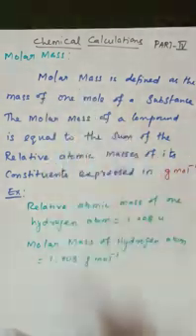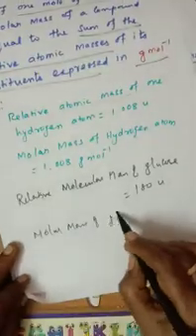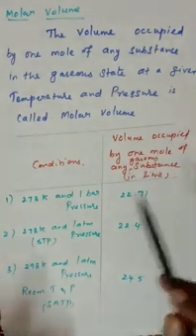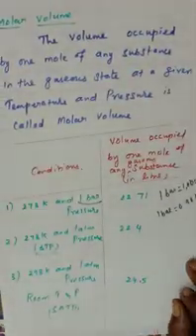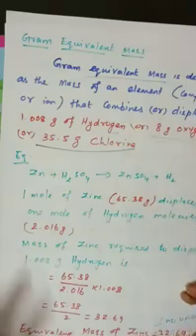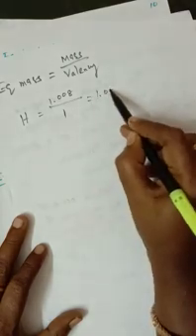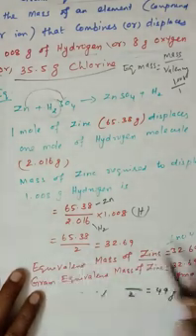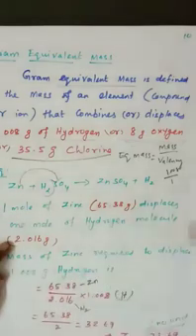9.7.2020 XI-CHEMISTRY 4